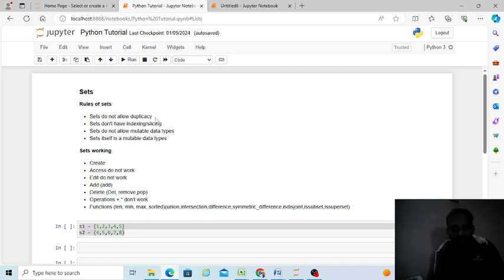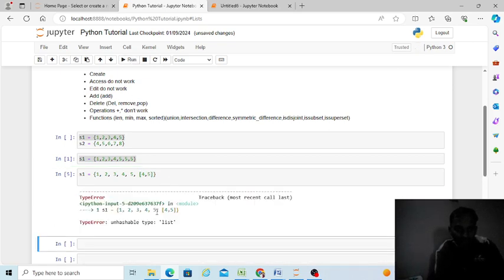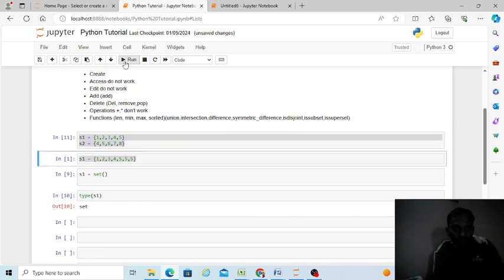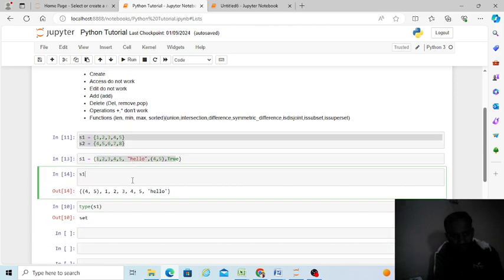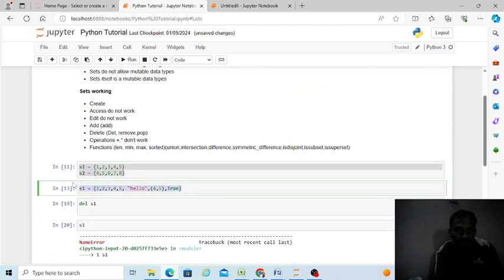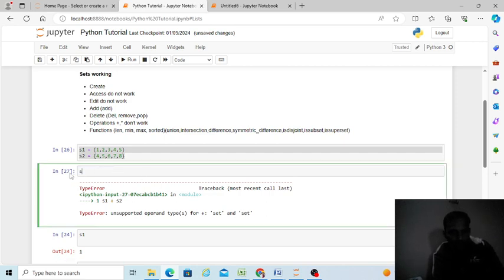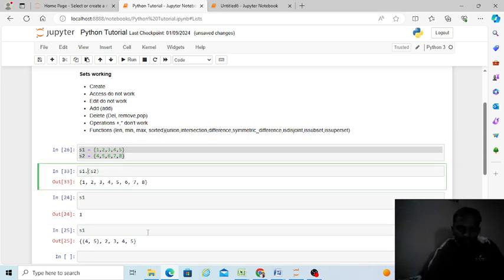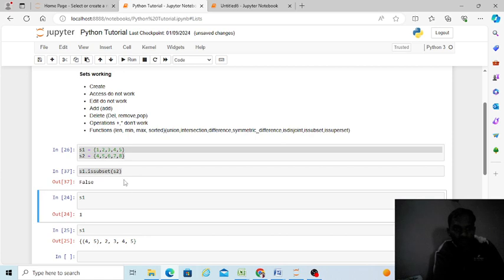Sets in Python programming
In this video, we will learn about Sets in Python programming.